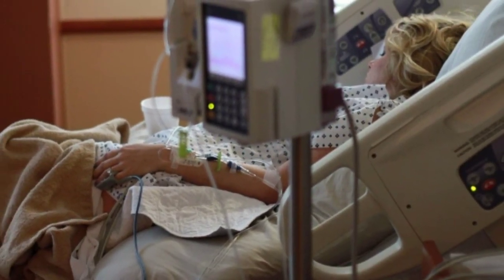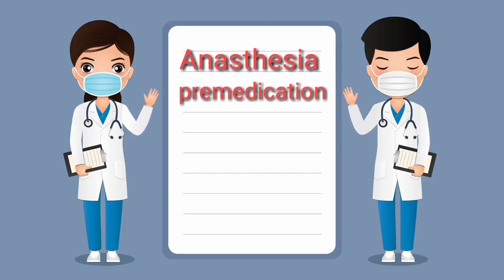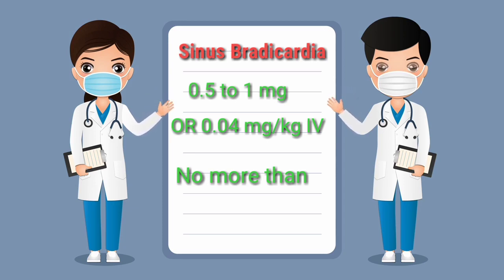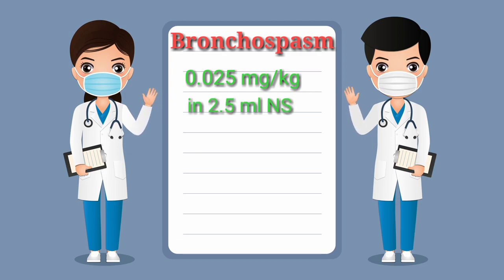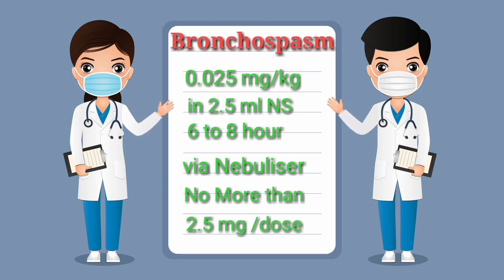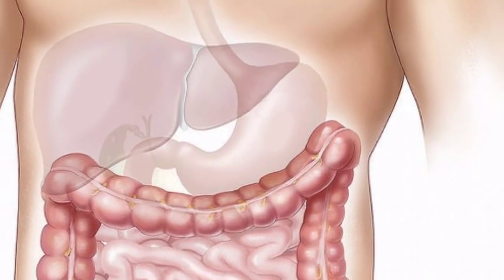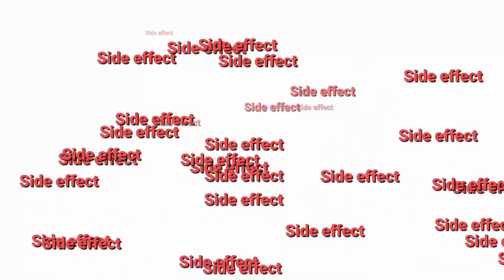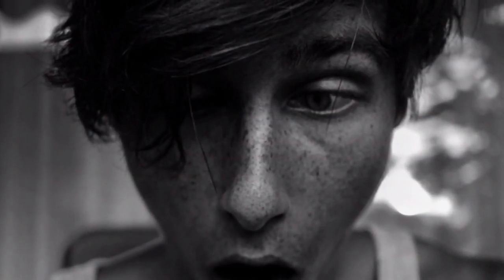Atropine uses in emergency, indication, contraindications ,doses and side effects of atropine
This video is about Atropine emergency drug

Atropine is a medication used to treat certain types of nerve agent and pesticide poisonings as well as

some types of slow heart rate,

and to decrease saliva production during surgery.[

It is typically given intravenously or by injection into a muscle.

Eye drops are also available which are used to treat uveitis and early amblyopia.

The intravenous solution usually begins working within a minute and lasts half an hour to an hour.

Large doses may be required to treat some poisonings.

                             DOSES

IN ANAESTHESIA PREMEDICATION

0.4-0.6 mg IV/IM/SC 30-60 minutes before anesthesia; repeat q4-6hr PRN

SINUS BRADYCARDIA (ACLS)

0.5-1 mg or 0.04 mg/kg IV q5min, no more than 3 mg
ET: Some experts suggest 2-3 times IV dose diluted in3- 5 mL sterile water for injection/NS (sterile water for injection may facilitate absorption better than NS, but may produce more negative effect on arterial oxygen pressure)

BRONCHOSPASM

0.025 mg/kg in 2.5 mL NS q6-8hr via nebulizer; no more than 2.5 mg/dose